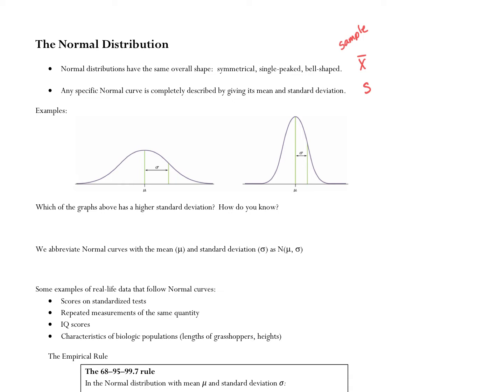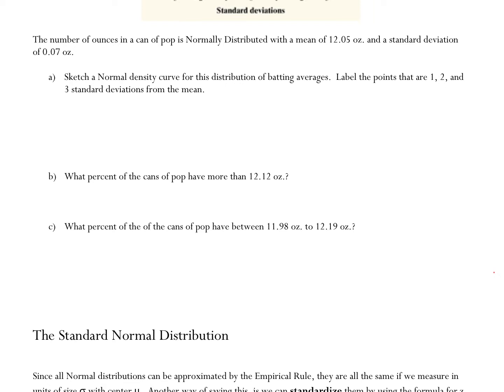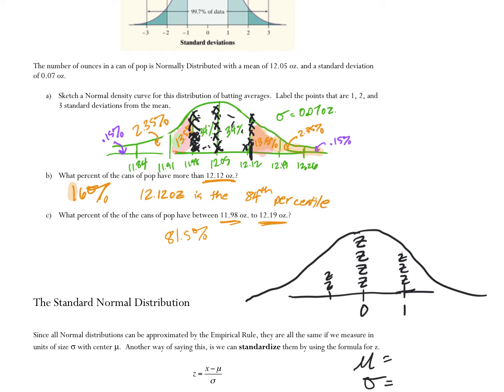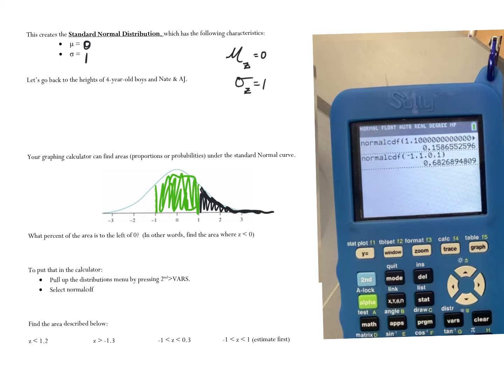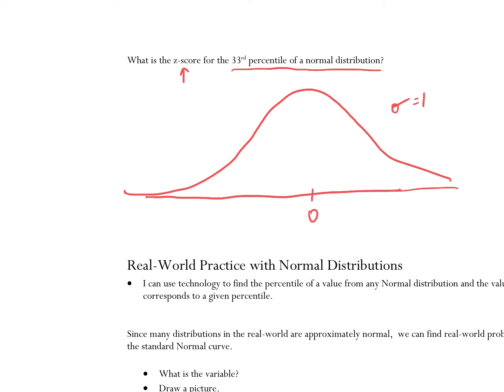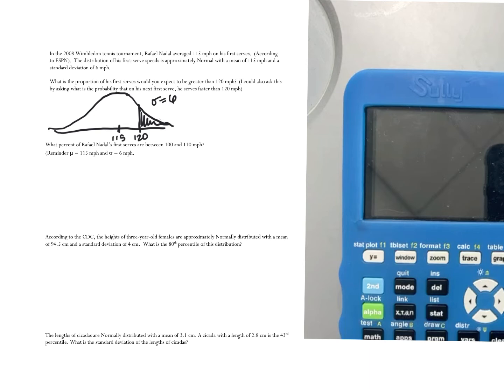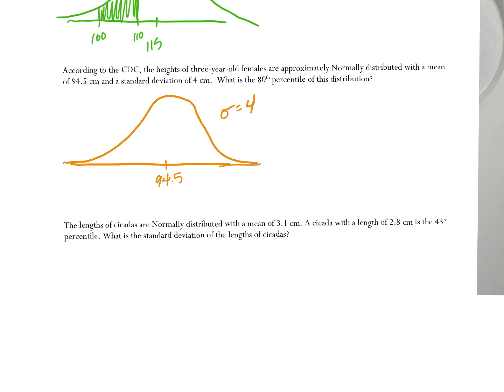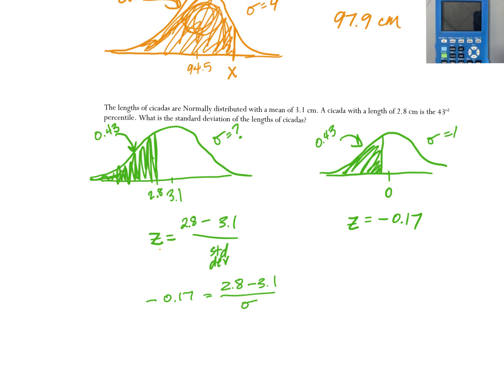Normal distributions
00:00:00 Slide 1
00:08:07 Slide 2
00:19:46 Slide 3
00:33:12 Slide 4
00:36:59 Slide 5